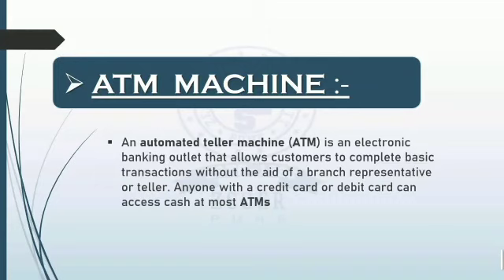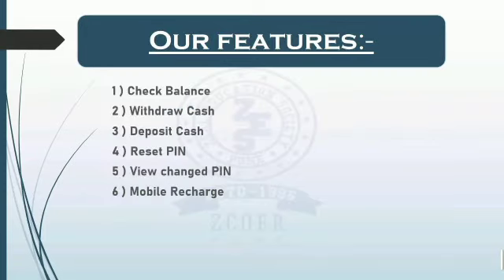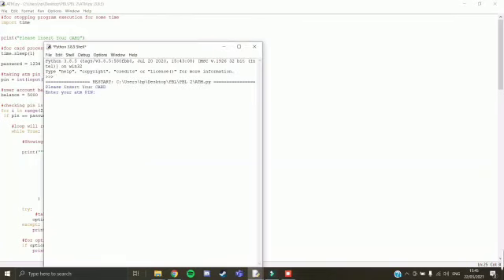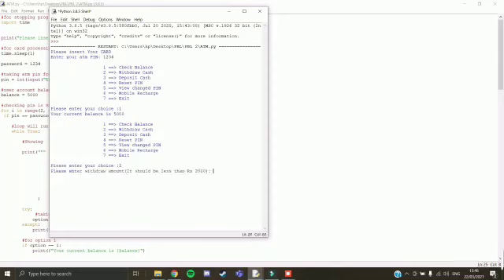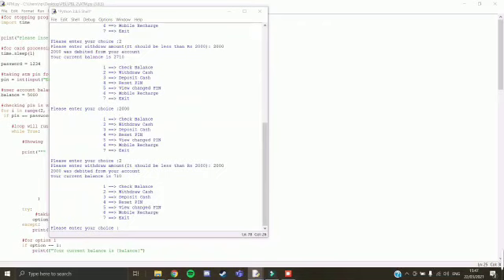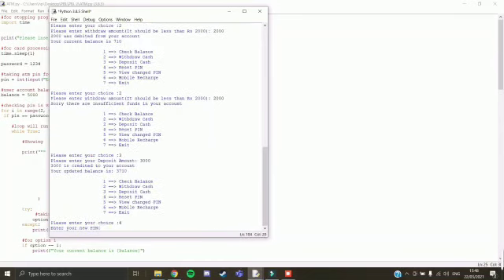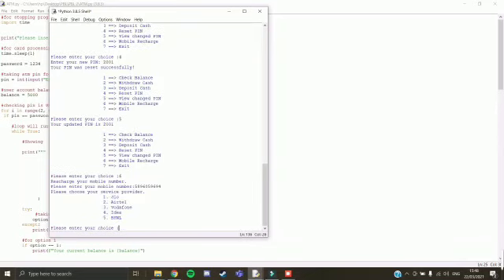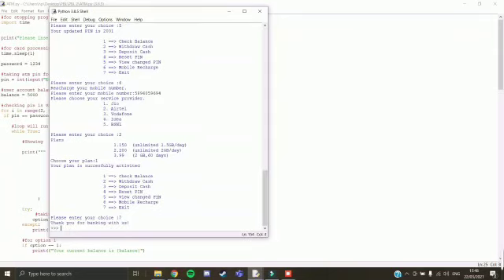ATM Machine Using Python